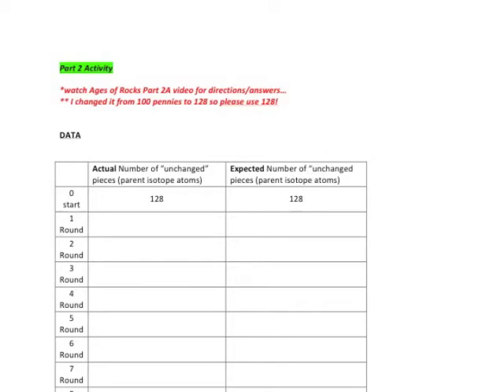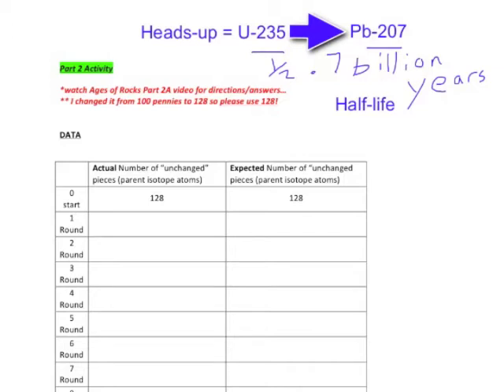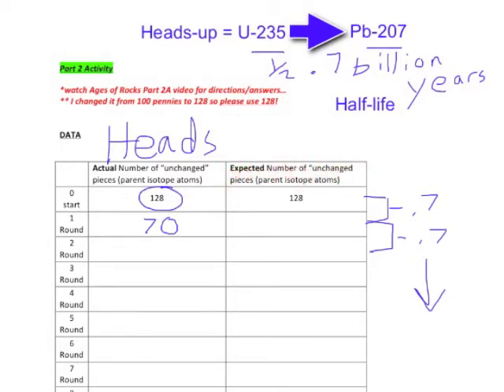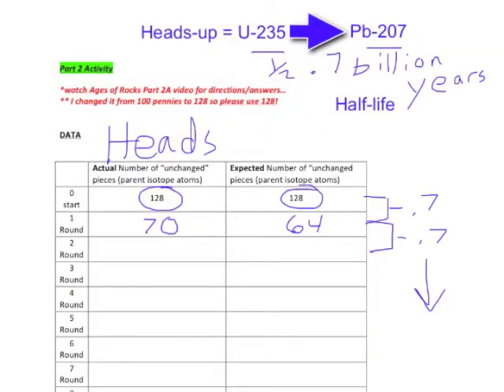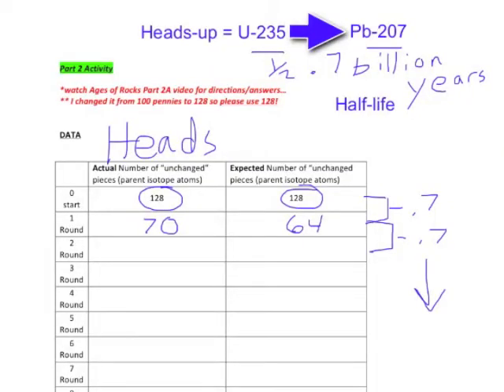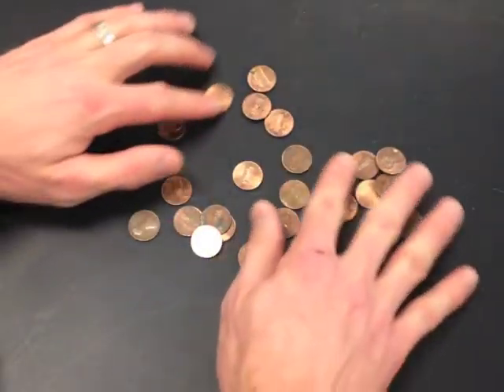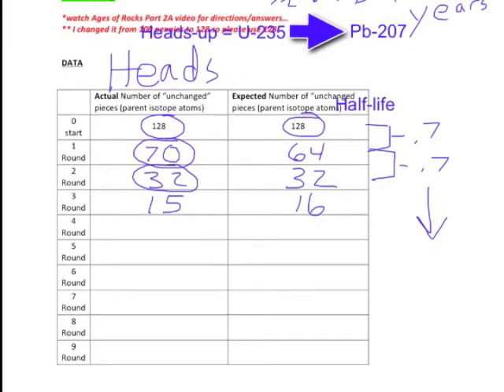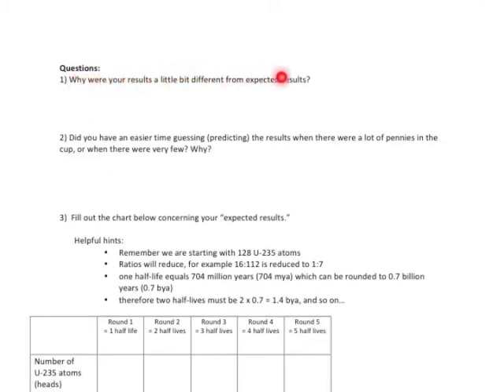Lab 1 Ages of Rocks Part 2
This is Mr. Buss Earth Science Farmington High School Ages of Rocks Activity Part 2